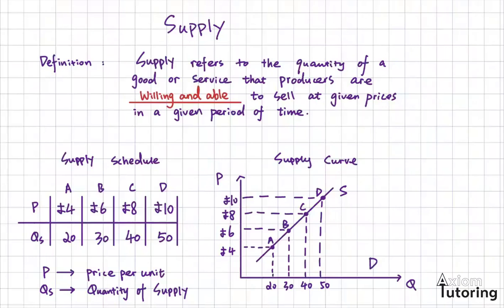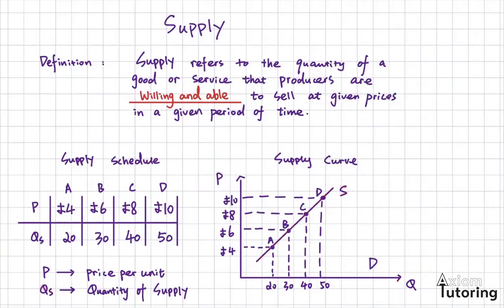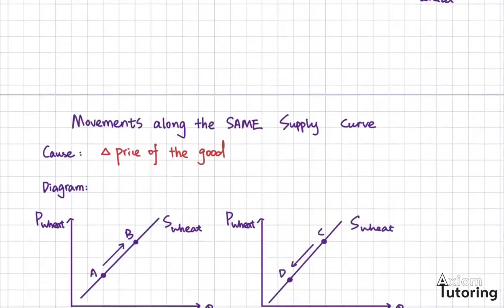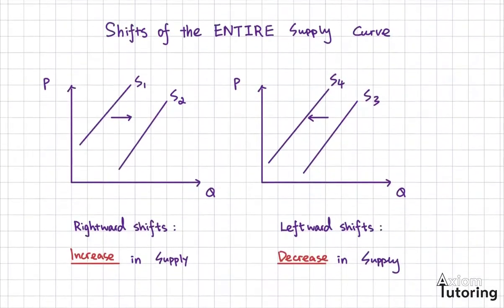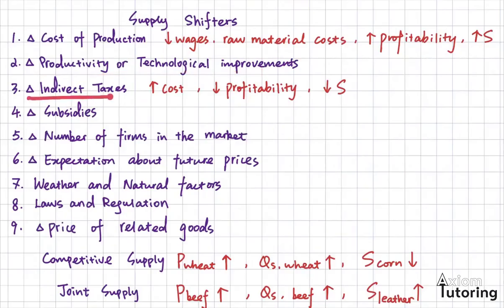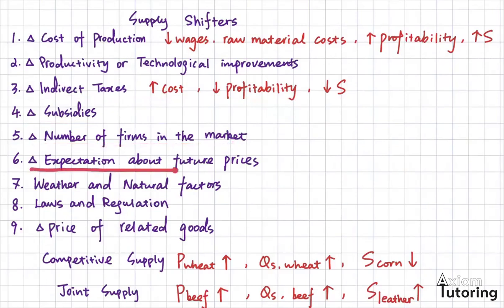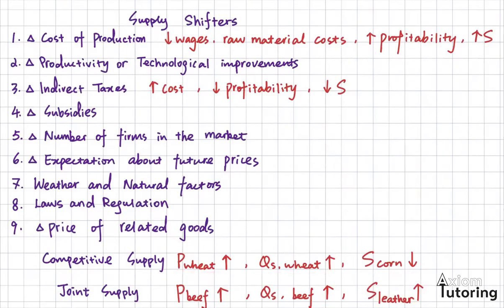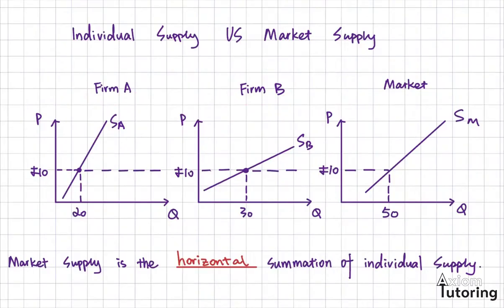7 Supply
This video breaks down the economic concept of supply, starting with its core definition and distinguishing it from quantity supplied. It explains the law of supply, detailing the profit motive, rising marginal costs, and production incentives that drive this relationship. The video also differentiates between movements along the supply curve due to price changes and shifts of the curve caused by non-price factors. The explanation continues by exploring various supply shifters, including changes in production costs, technology, taxes, subsidies, market competition, future price expectations, weather, and regulations. It further clarifies how related goods, specifically those in competitive and joint supply, influence supply decisions. Finally, the video illustrates how individual supply curves are combined to determine market supply. And visit AxiomTutoring.com to find a tutor tailored to your needs.